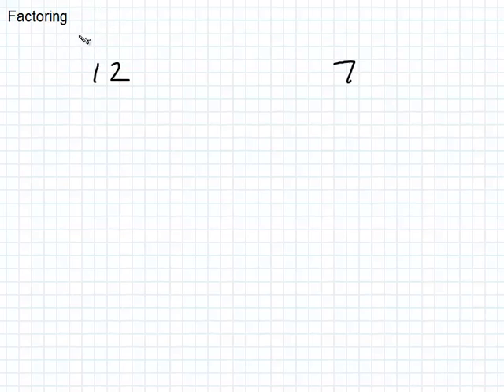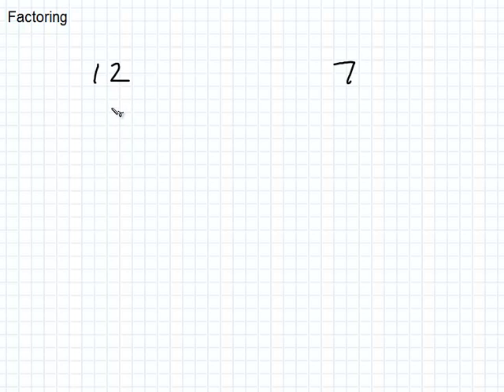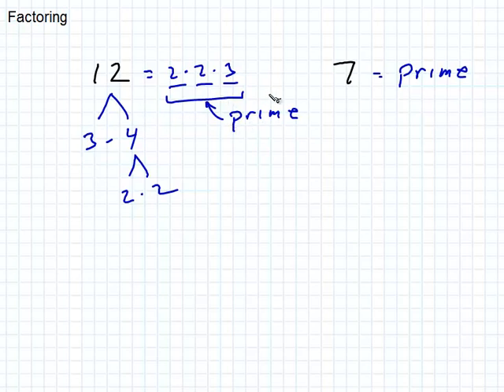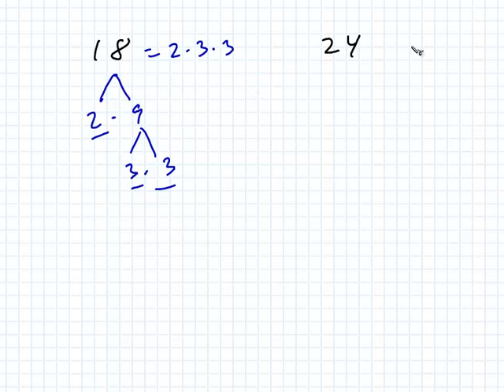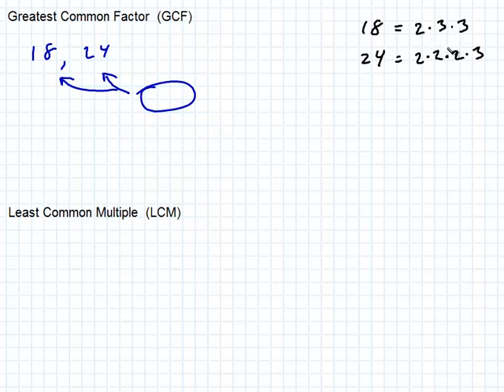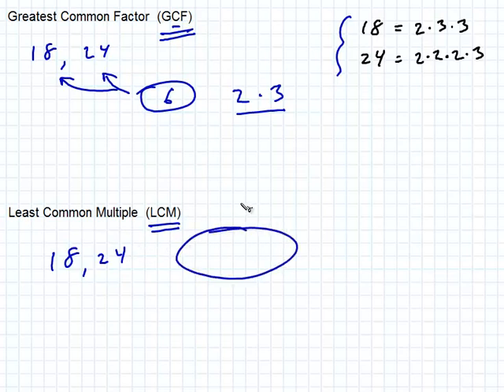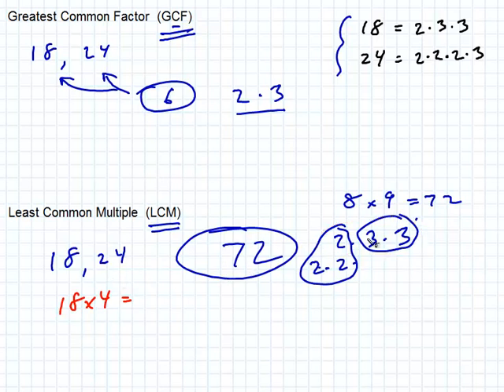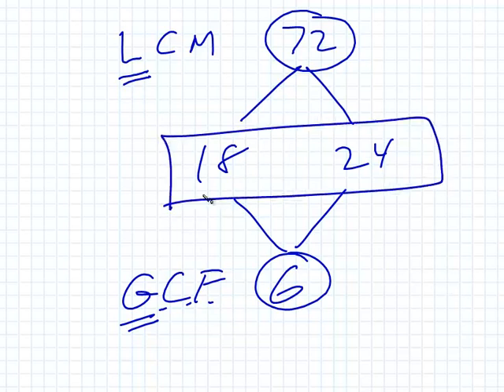The Grandpa Project -- Factoring